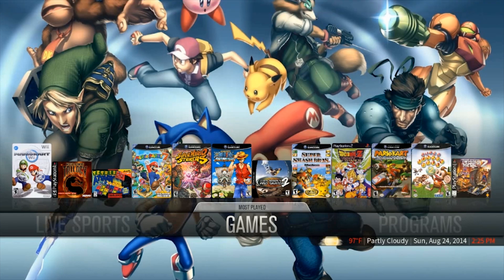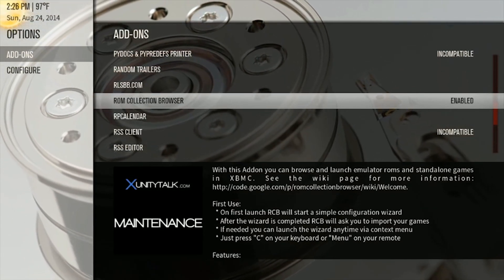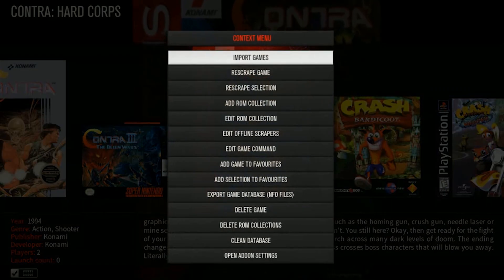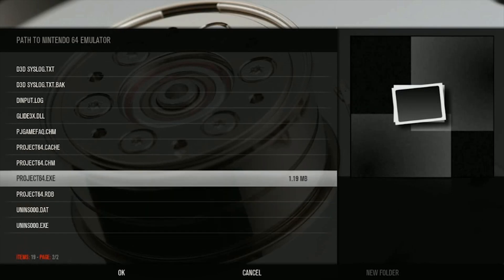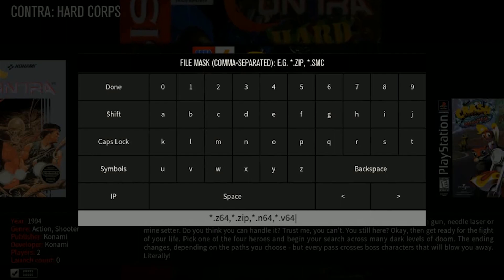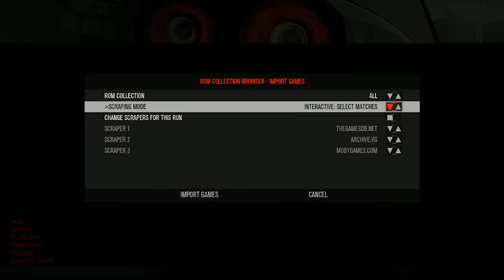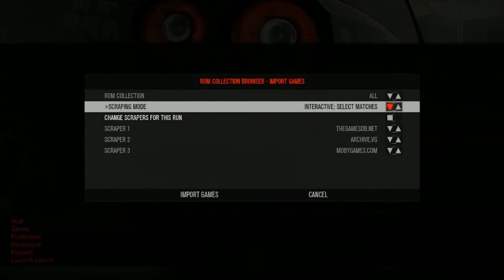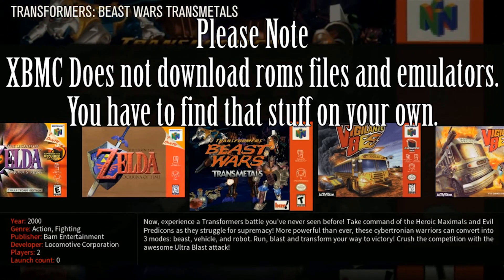XBMC How to add Games to Rom Collection Browser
My First Tutorial on how to add roms and emulators to XBMC with rom collection browser. I tried to keep it as simple as possible so i hope this helps. Comment on the video if you have any questions about this. Do not ask me where to get games from. You have to find that yourself